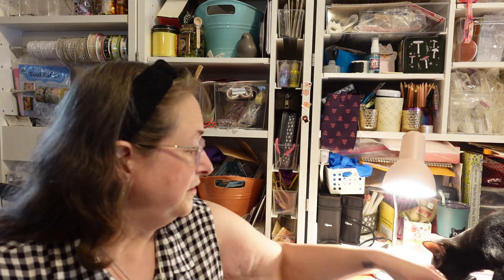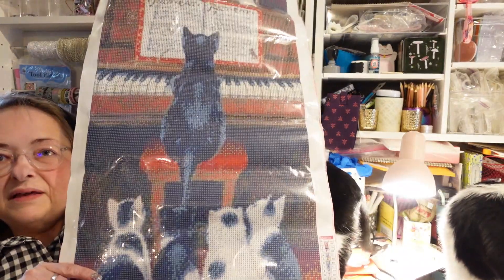a BEAUTIFUL Diamond Painting from NEW CRAFT DAY ~ Unboxing & Review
New Craft Day ( newcraftday.com ) is a wonderful company that sells GORGEOUS diamond paintings, like the one I am showing you here today. I LOVE to do diamond paintings, they are so fun, easy and relaxing to do...and the ones sold by New Craft Day are the NICEST, most BEAUTIFUL ones that I have EVER worked on!!!

I have gotten some from other companies that just did NOT look like it was supposed to when I finished them...but the one I got from New Craft Day is AMAZING!!! It is turning out so beautifully...just click to about 14 minutes in to this video to see how GORGEOUS this diamond painting is turning out to be. I LOVE IT!!!  :o)